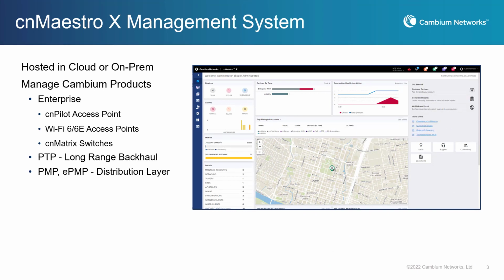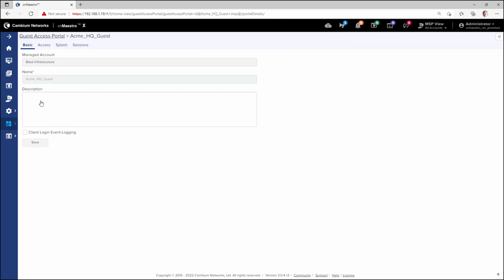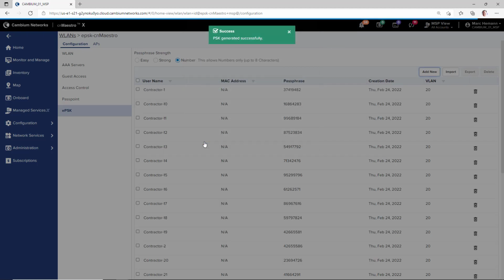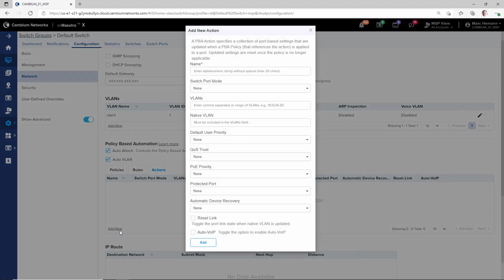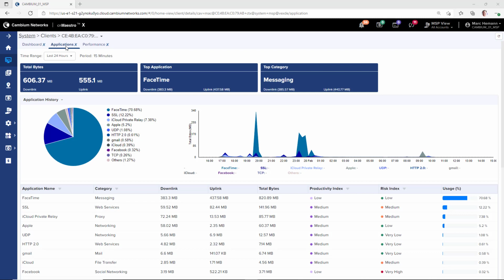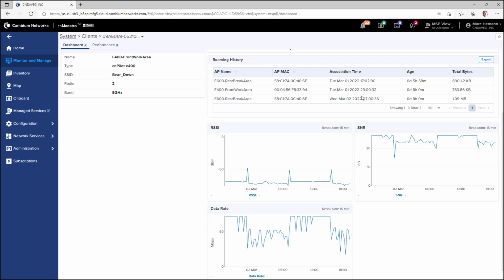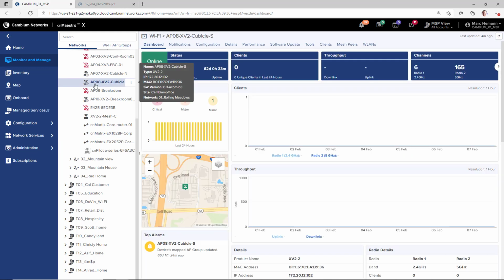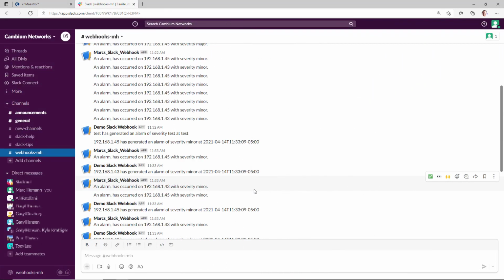cnMaestro X: Demonstration of Key Features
cnMaestro X cloud management provides network operators a detailed view of end-to-end network performance. See a demonstration of the following capabilities:
- Auto provisioning
- Guest access portals
- ePSKs
- Switch configuration
- Client visibilty
- Troubleshooting
- RESTFul API
- Webhooks